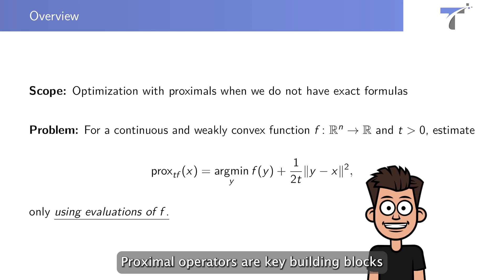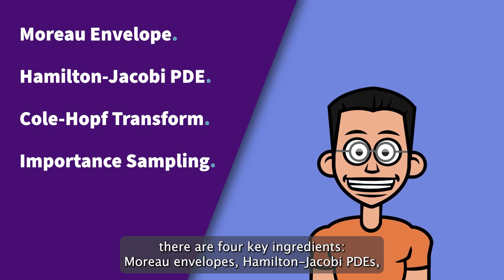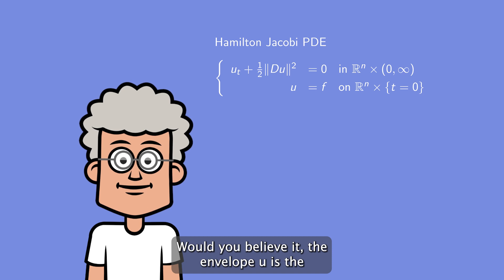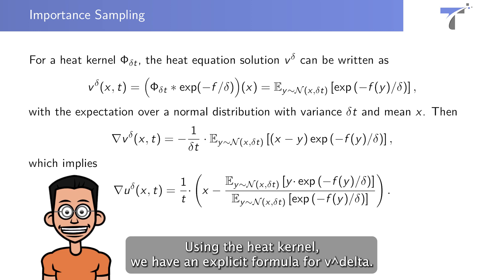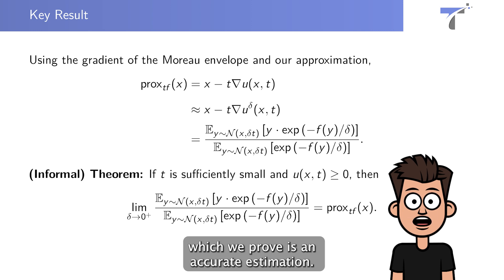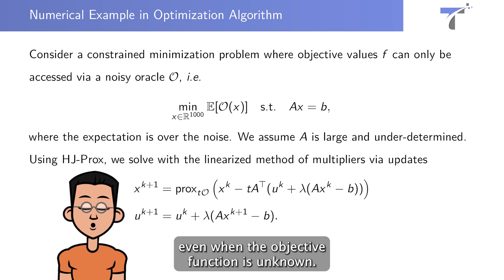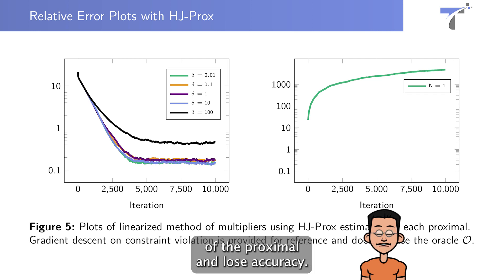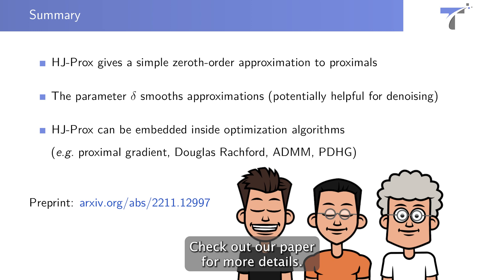A Hamilton-Jacobi-based Proximal Operator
We give a simple formula for estimating proximal operators when access is only provided to (possibly noisy) observations of objective function values; these estimates can be embedded inside optimization algorithms.

Authors:
-Stanley Osher,*
-Howard Heaton,*
-Samy Wu Fung*

*equal contribution